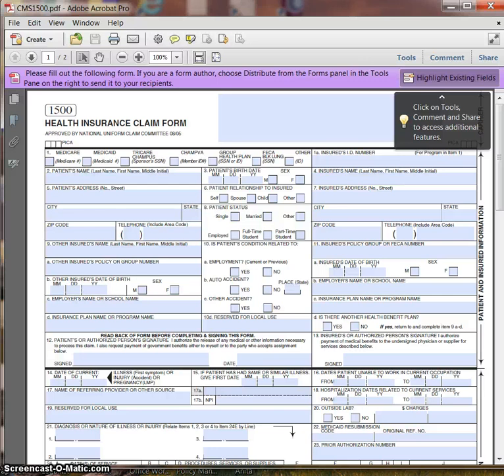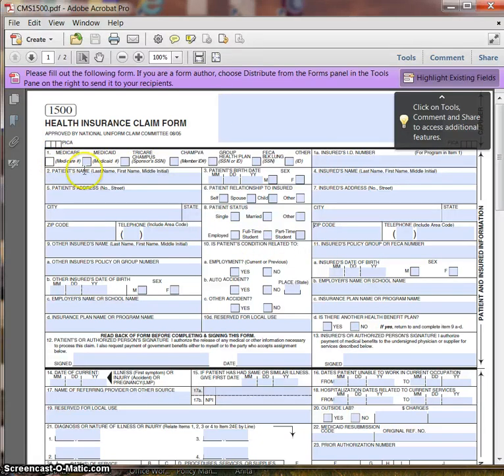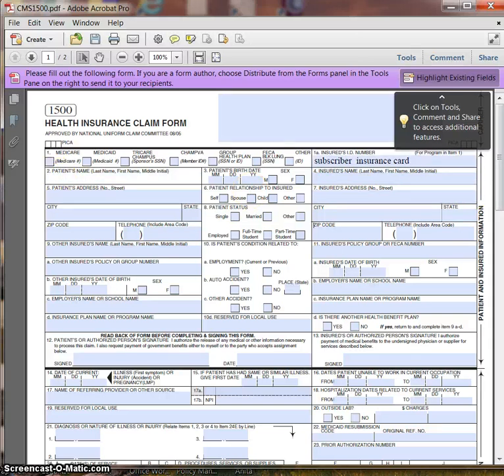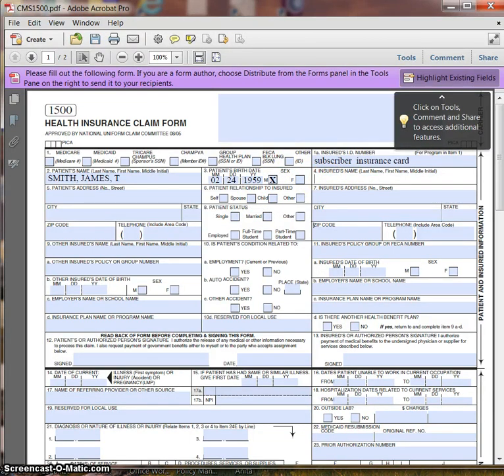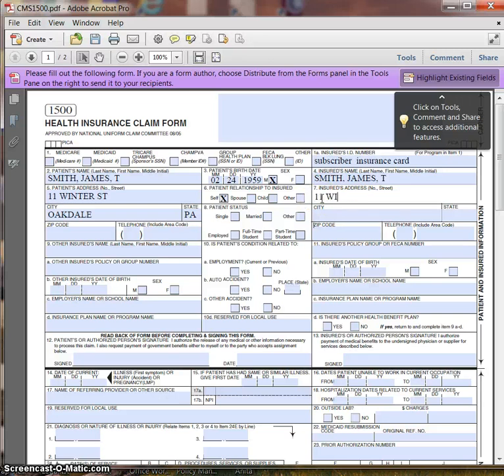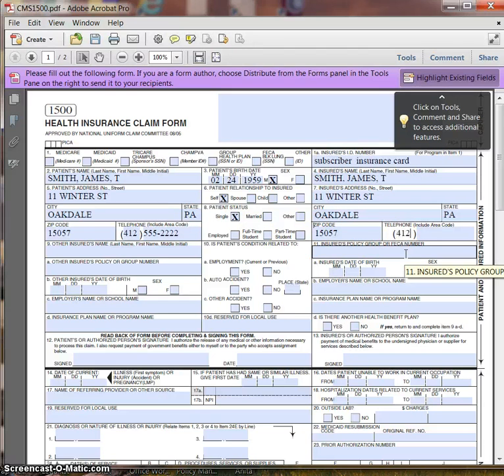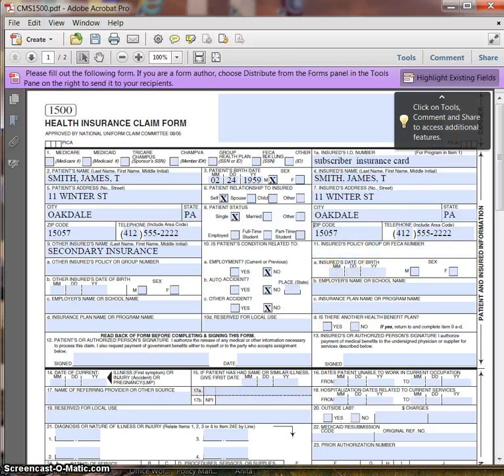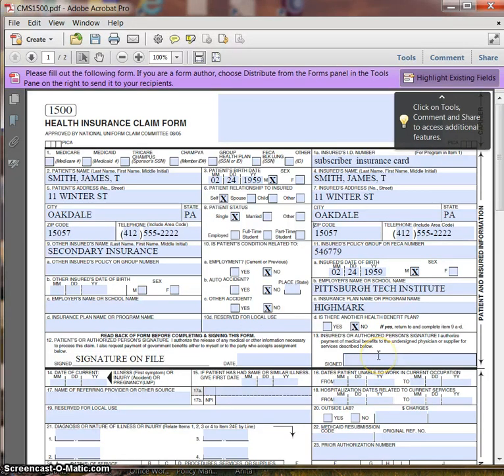cms 1500 blocks 1 13